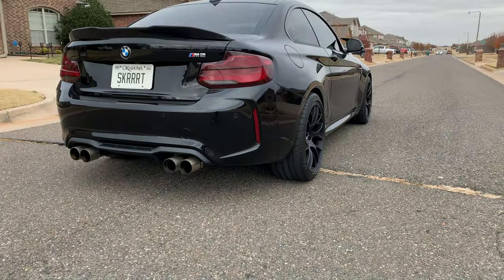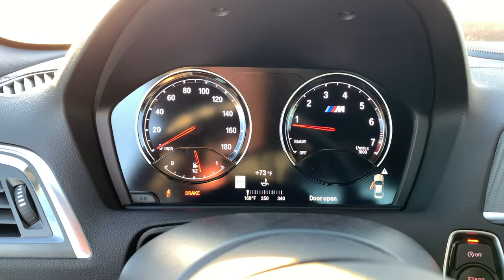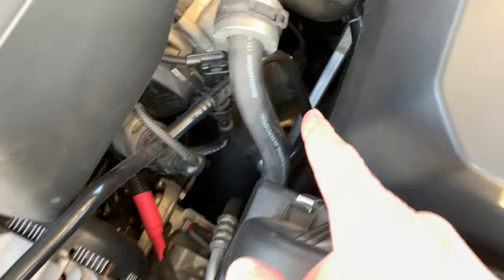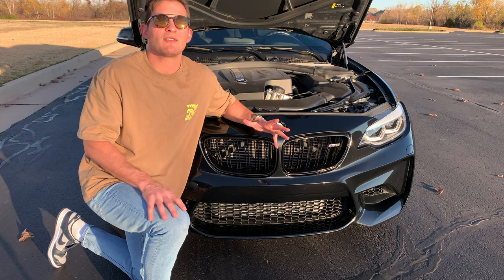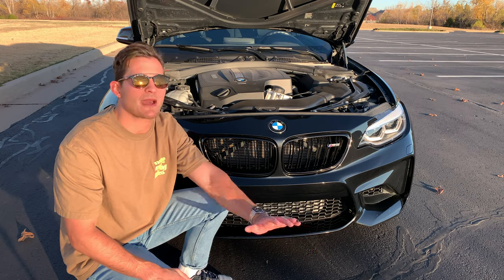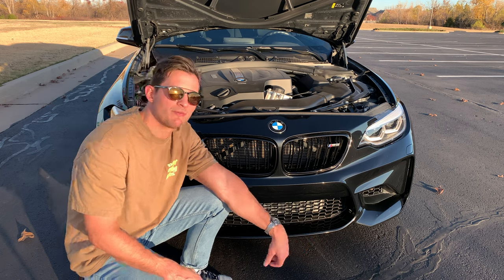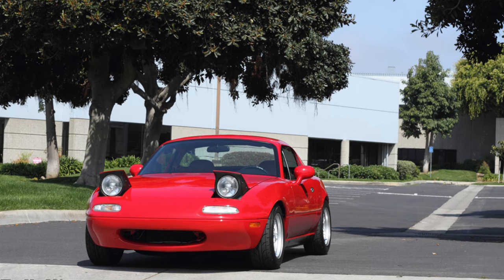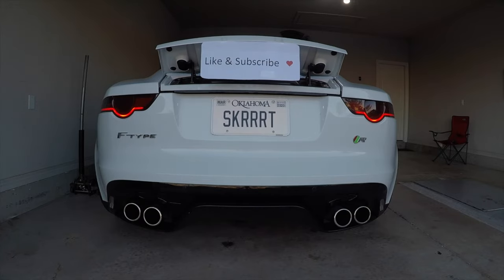2018 BMW M2 Review | A Buff Miata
2018 BMW M2 Review | A Buff Miata

Camera/Vlog Setup
Go Pro Action Camera: